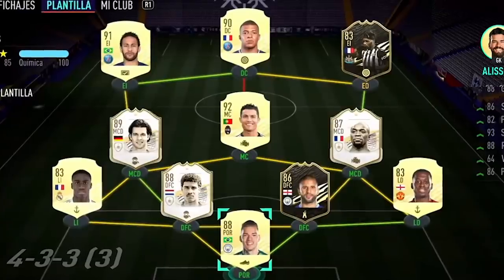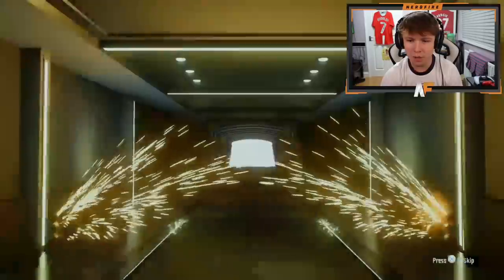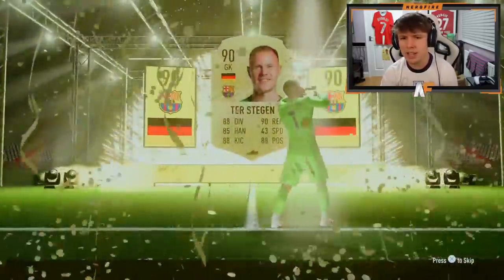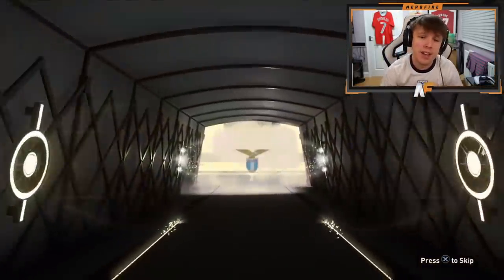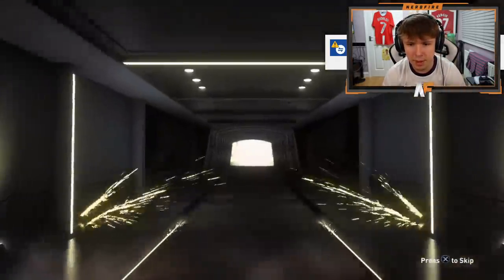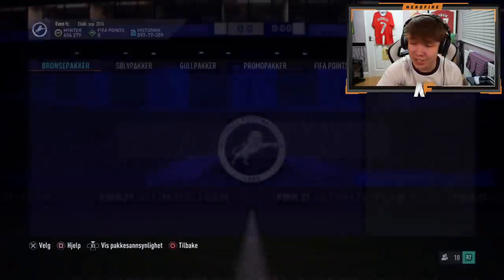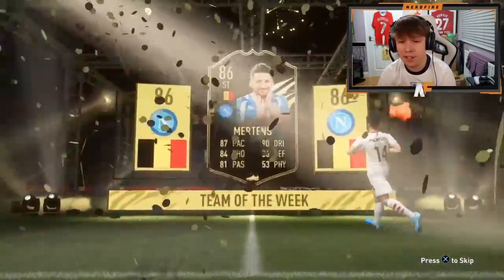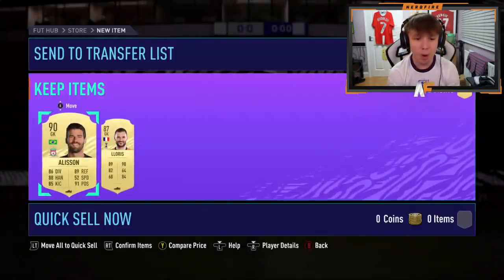MASSIVE FUT BIRTHDAY PACKED!!! 25x 86+ DOUBLE UPGRADE PACKS!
Hello and welcome to this video with me, Nerdfire. In this video,, I opened 25 86+ Double Upgrade packs for FUT Birthday!